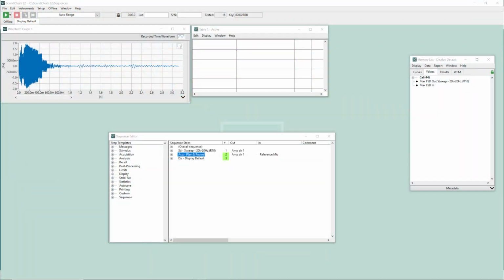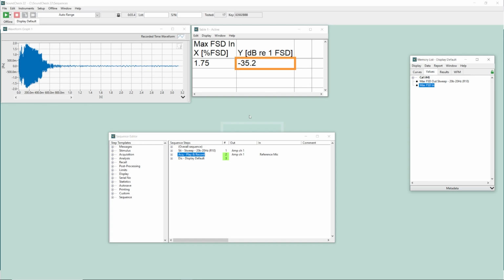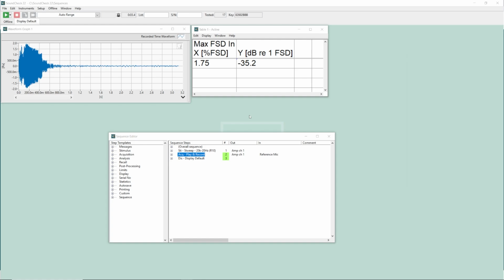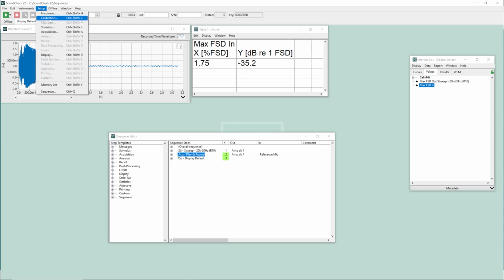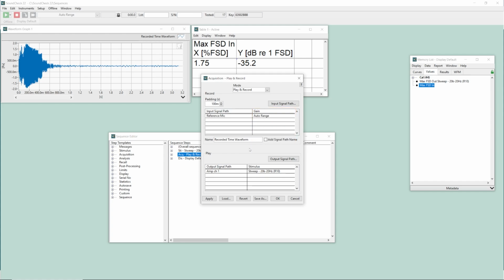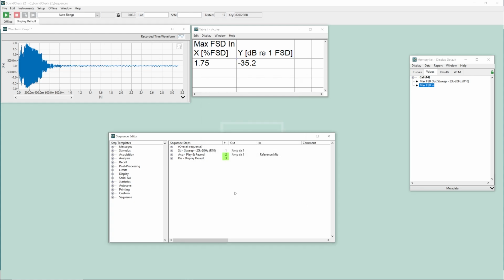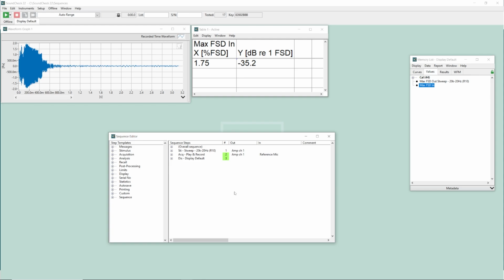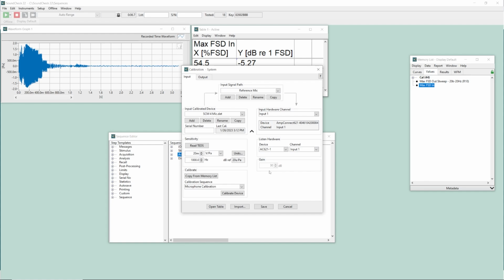Using Autoranging to Maximize SNR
Optimize your SoundCheck measurements by maximizing your signal-to-noise ratio with autoranging. In this video, we’ll show you how to utilize Max FSD values and Listen hardware's autoranging feature to automatically adjust gain and achieve the perfect input level for accurate results.